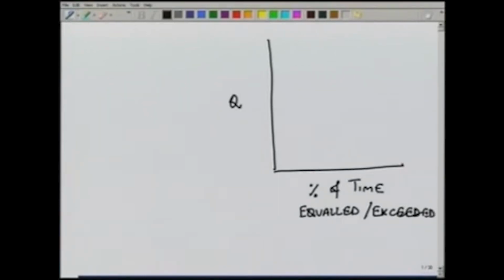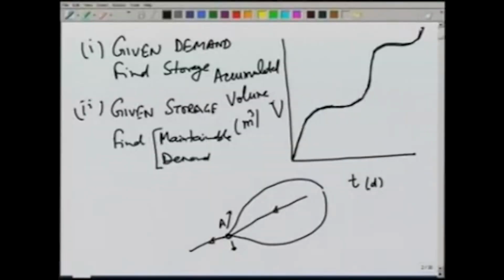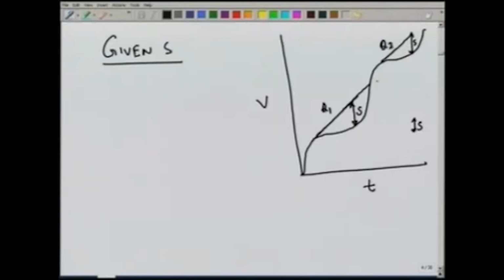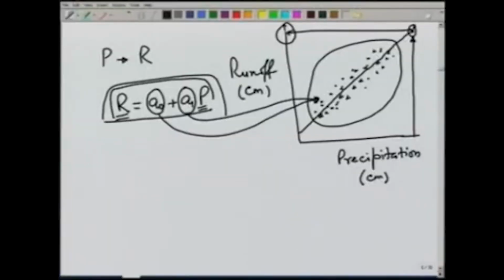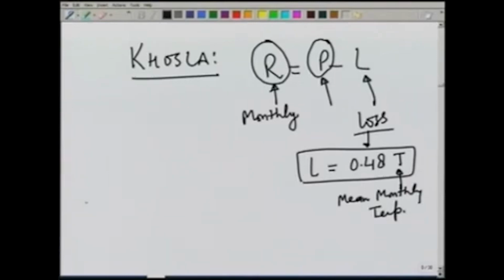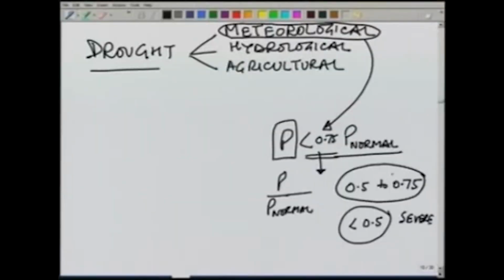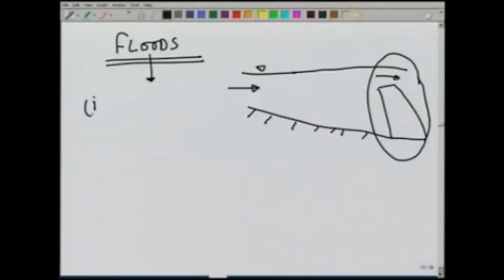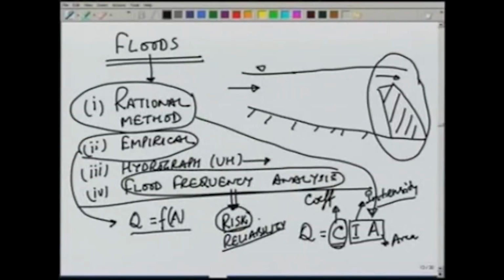Lecture 15 CH23SP